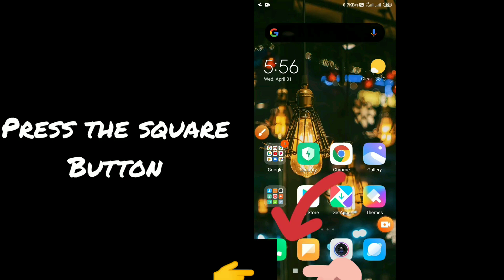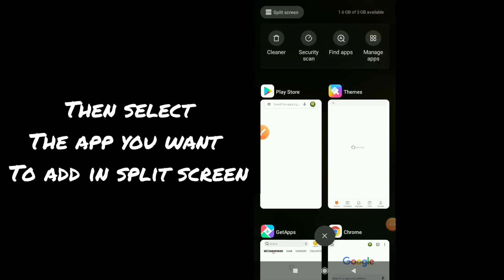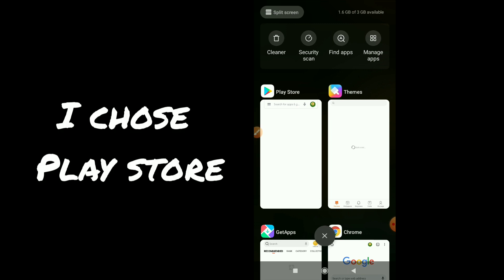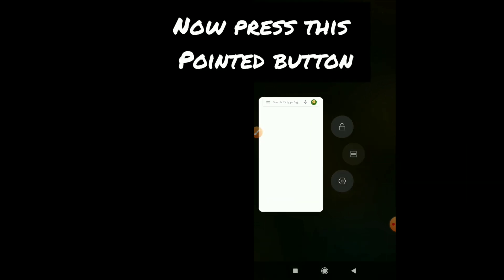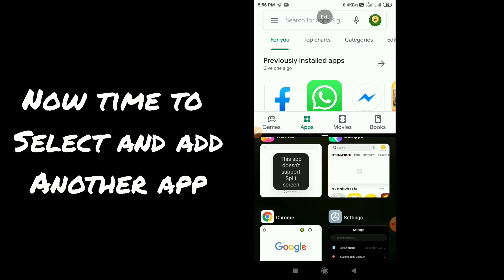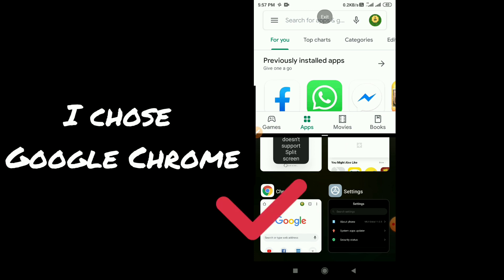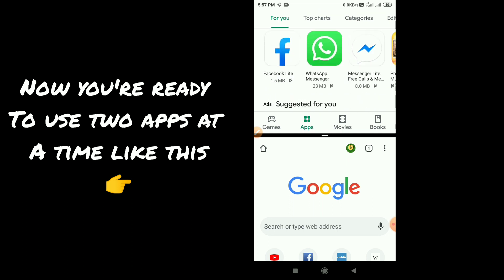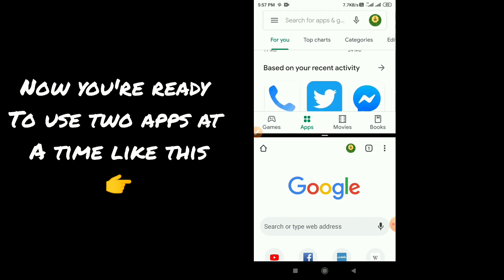How to use split screen in Android/redmi phone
Hello everyone 😊!
Hope you all are good, in this video I talk about howtousesplitscreen. Hope this video will helpful to you.